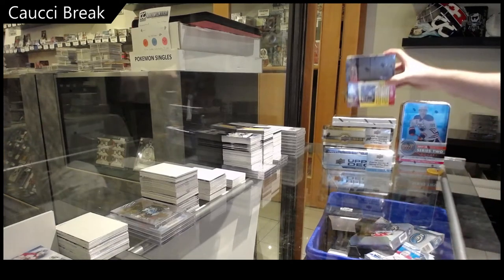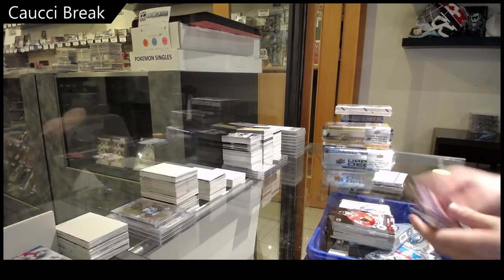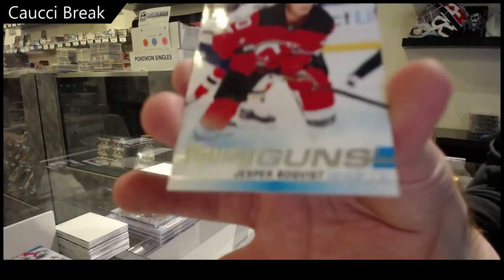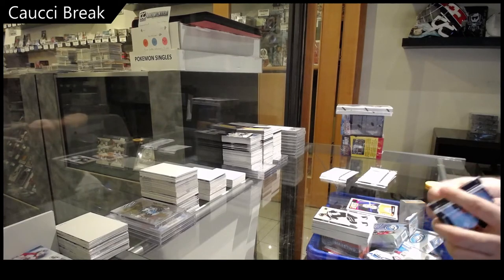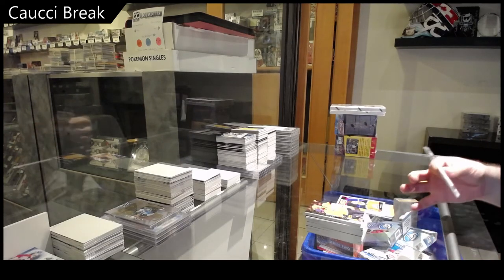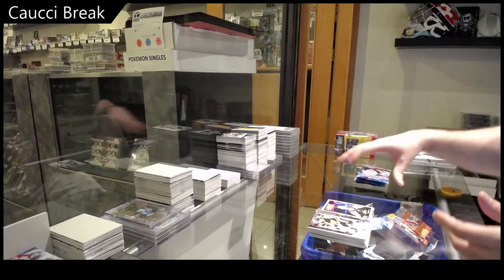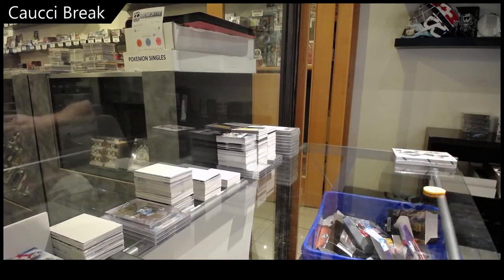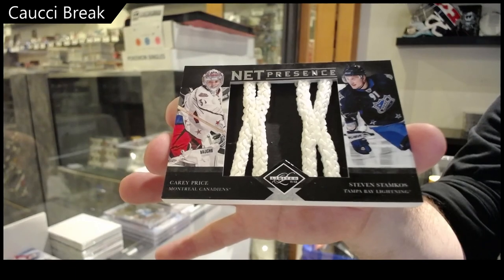Caucci's Upper Deck Multi Product Box Break